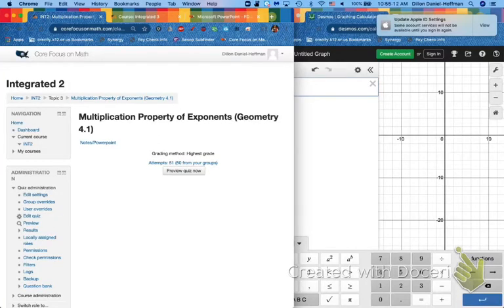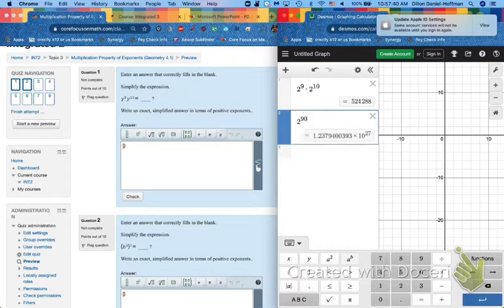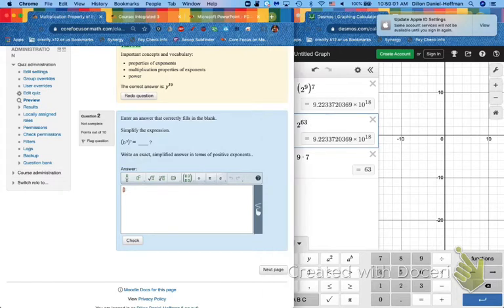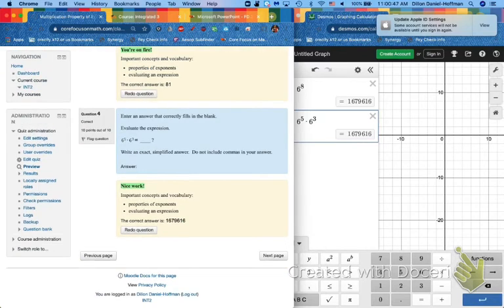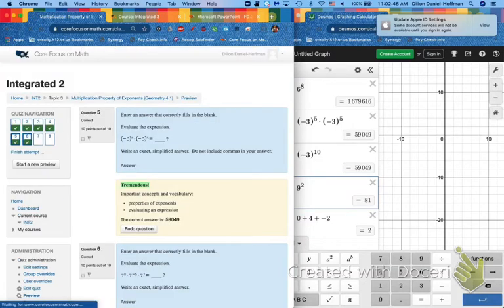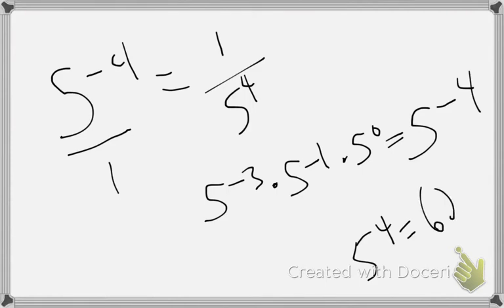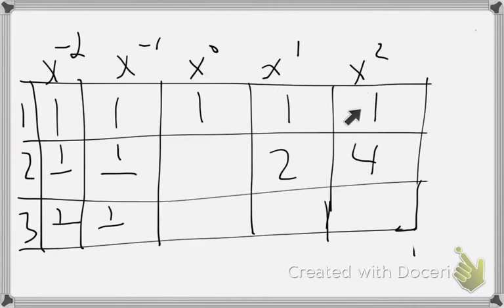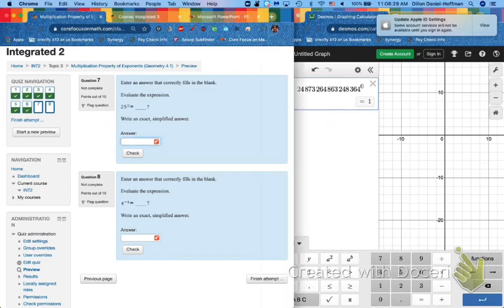Integrated 2 - Multiplication Property of Exponents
This is a tutorial video for my Integrated 2 students to help them complete the Core Focus Classroom Assignment entitled "Multiplication Property of Exponents."